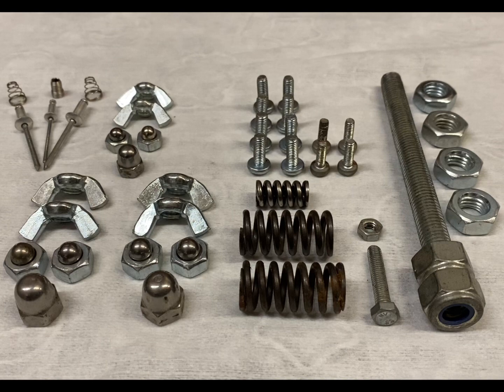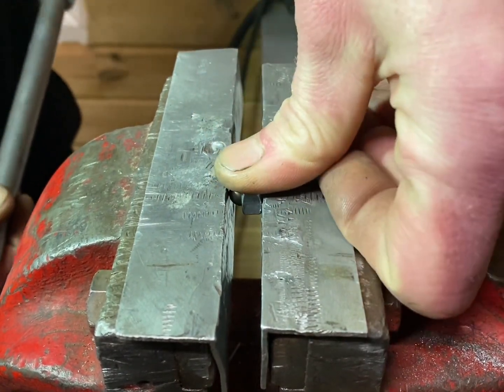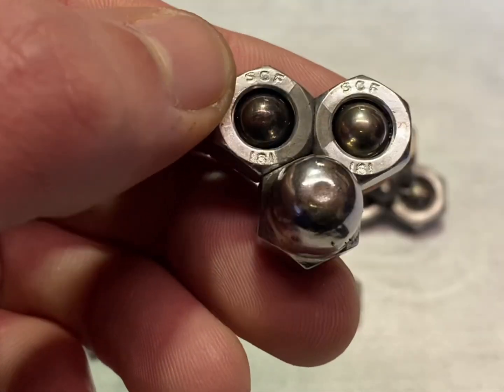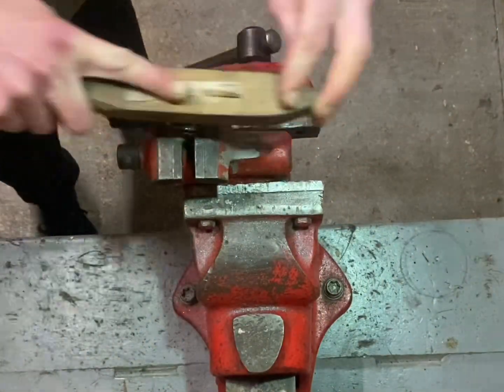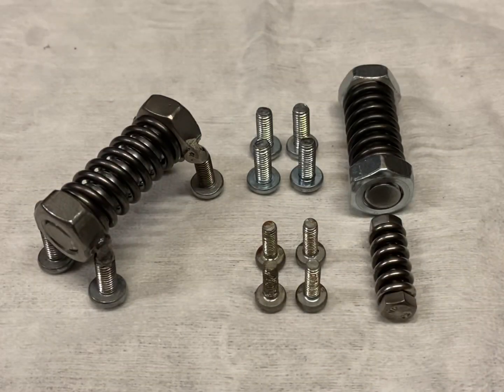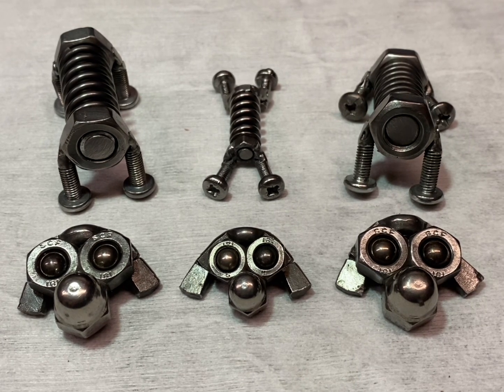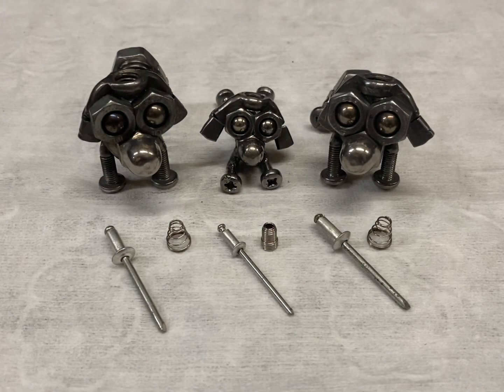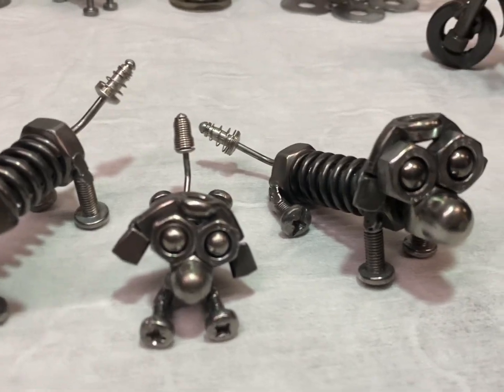How To Create Metal SCRAP ART Sausage Dog Sculpture’s From Welding Bit’s & Bob’s DIY Tutorial Mig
Thanks For Joining We In Today’s Video!

Today I will be sharing my take on entry level scrap metal sculpture welding, With these three sausages dogs.
Join me as I Use a gasless mig welder along with a selection of other tools to try and bring some nuts and blots alive 🙂

Please be sure to check out our Facebook page we’re there is LIVE giveaway’s for items we make here on the channel!